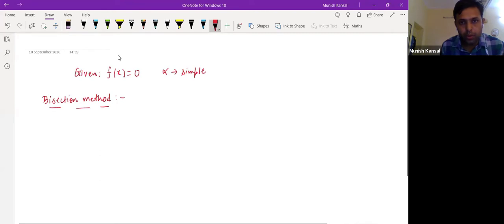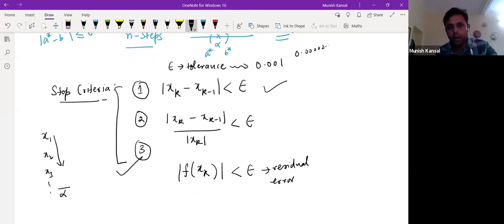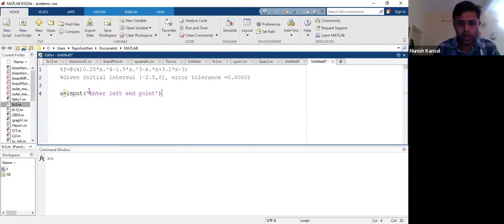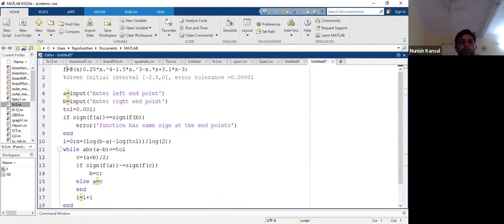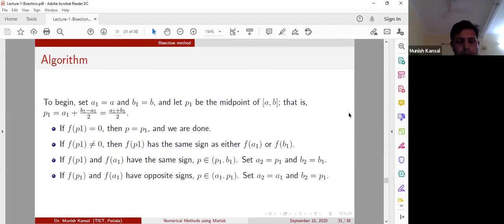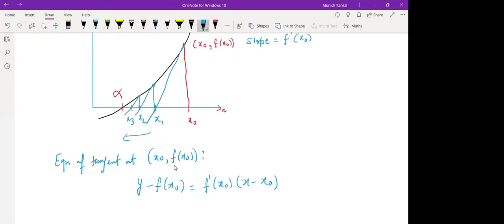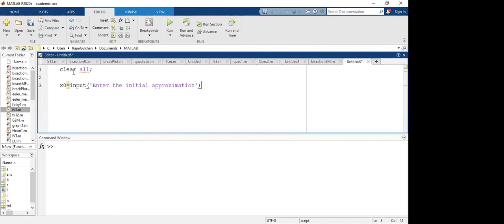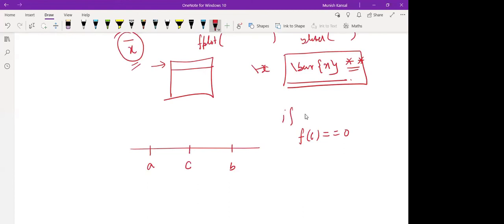SCMP-2020 (Day-4, Session-3) JCBUST-YMCA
"A Two Week Workshop on Scientific Computing using MATLAB and PYTHON"

Numerical Methods using Matlab- Bisection Method, Newton Raphson Method.
By Dr Munish Kansal, School of Mathematics, Thapar Institute of Engineering and Technology, Patiala